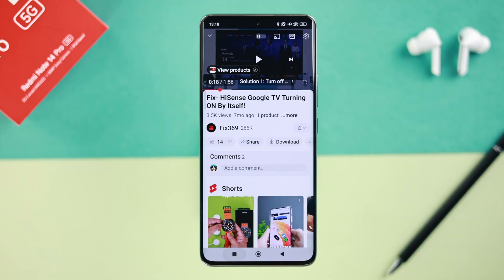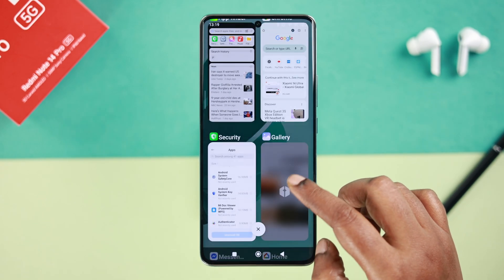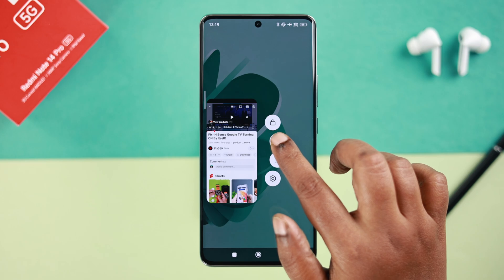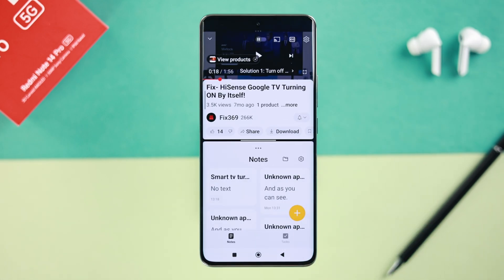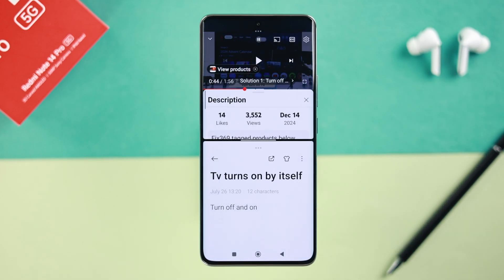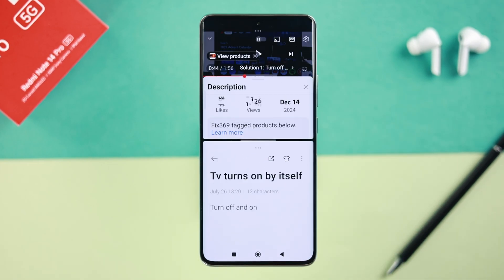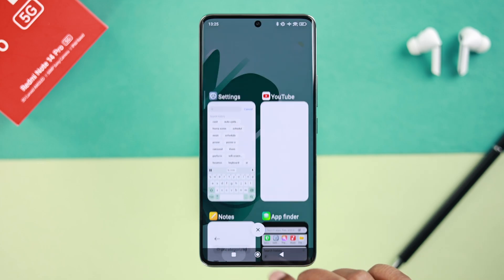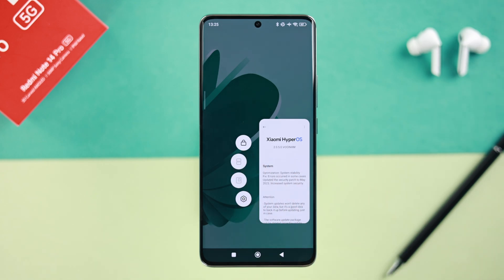Redmi Note 14 Pro: How to Enter Split Screen!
Can't enable split screen on your Redmi Note 14 Pro 5G running on Xiaomi HyperOS to use 2 apps at once? Want to know how to open 2 apps simultaneously in split-view in the Redmi Note 14 for multitasking with ease? Then this is the video for you.

The Fix369 Team will walk you through the step-by-step process to enter split screen on Xiaomi Redmi Note 14, along with how to customize split-view and change apps and screen size. We will also show you how to turn off Split screen on Redmi Note 14 as well.

0:00 Intro: Enter Split Screen Redmi Note 14 Pro
0:09 Prerequisite to use Split screen on the Redmi Note 14 Pro
0:16 Enter Split View and select the second App for the Screen
0:34 Use Split Screen customization
0:53 Turn Off Split screen
1:03 Please Note